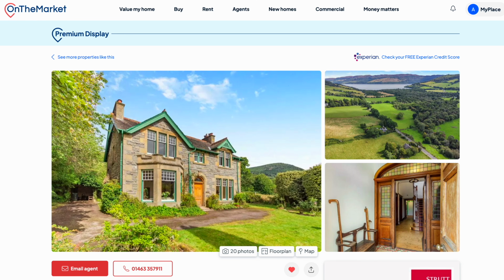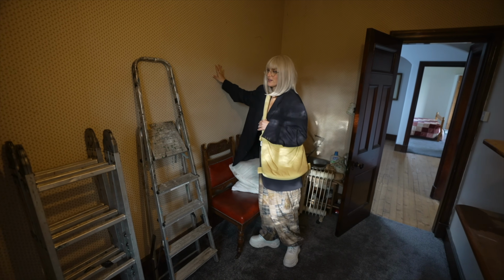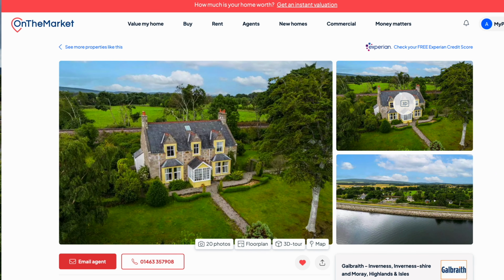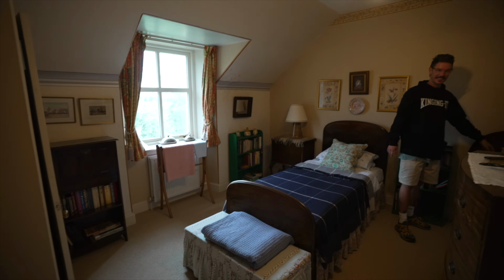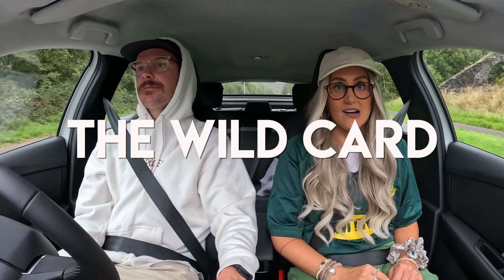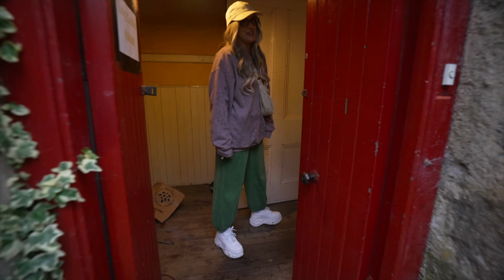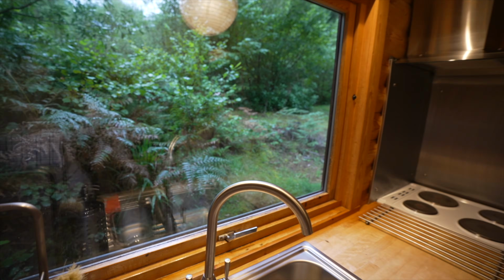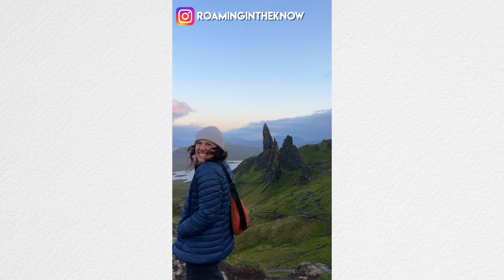Can We Find Our DREAM HOME in Scotland?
Can We Find Our DREAM HOME in Scotland? Try booking your next trip with Magic for free

This week is the first Episode of our new Chapter - our journey to finding our dream home in Scotland and a new home renovation series. Our goal is to find a fairly small renovation project for us to work on and really make our own. We don't mind knocking down walls and giving it a lick of paint but if we need to add an extension, we may need some help!
So we rent a car and drive up to the Scottish highlands to view three incredible properties. We have been looking on real estate websites for the last three years and know this might take a while..
But we show you around all three giving full house tours, two being rather large victorian detached houses and the last one, 'the wild card' is an old school house in need of major renovation.

I can't believe soon enough we'll be first time home buyers and eventually home owner! We couldn't be more excited to have our own space!
See how we get on as new house hunters and if we find our forever home.

Which is your favourite?

🚍 Our bus stats:
2001 Mercedes Vario 814
4.2 Litre Diesel
Was 24 seats (now 2)
Air Suspension

We are Craig and Aimee, from South Wales, UK. After Aimee was diagnosed with Cancer at 18 and Craig broke his neck shortly after by a freak accident, we decided life really is too short.

00:00 Introduction
00:42 The Grand Green House
06:31 Magic Ad
07:51 The Lemon Meringue House
14:18 The Old School House
22:46 Meeting Custard the Bus
23:30 The Round Up